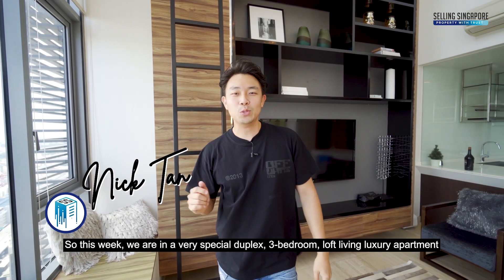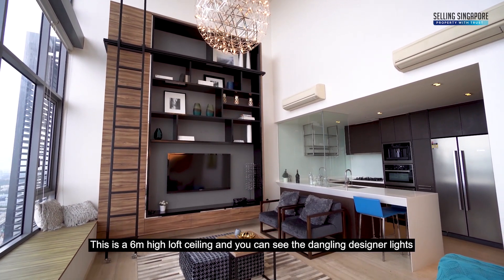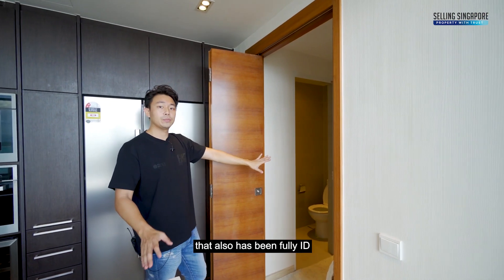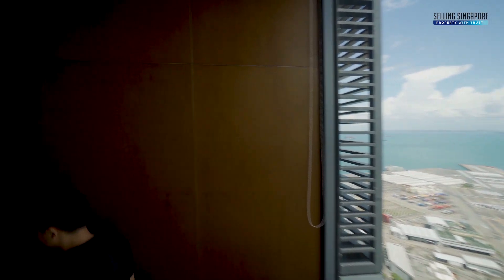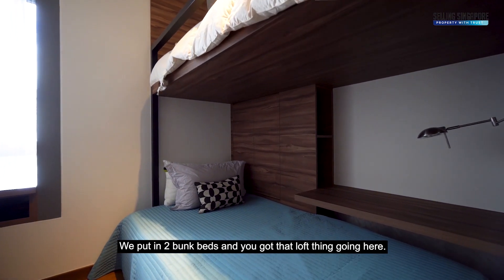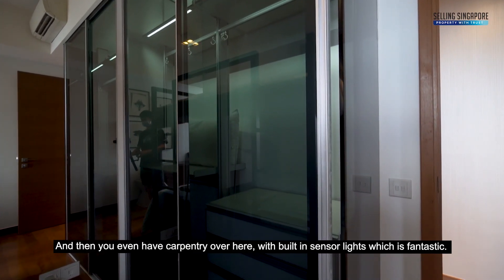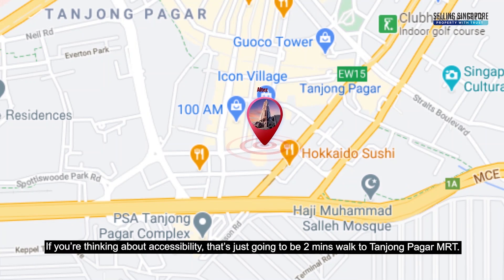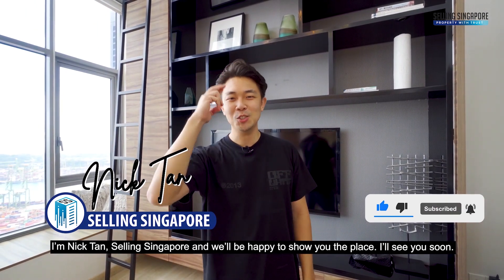Astounding Marina View from Altez 3-Bed ($4.28M) D02 Tanjong Pagar | Singapore Home Tour Ep.122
[New Listing] Completed in 2014, Altez is a 99-year leasehold condominium development located at D02 Tanjong Pagar at 16 Enggor Street, in the heart of the Central Business District. This high rise development stands at 250 meter above sea level. Owners get to enjoy an unblocked panoramic sea view at PSA port and breathtaking skyline of Marina Bay.

Today we are taking you through an elegant 3-bed unit with luxurious setting, a basement and high ceiling in the living room.

00:00 [Intro]
00:42 [Condo Stats]
01:09 [Living Room]
01:40 [Dry and Wet Kitchen]
02:26 [Maid's Room]
02:46 [Dining Area]
03:02 [Unblocked Sea View/ Greater Southern Waterfront]
03:21 [Main Entrance/ Powder Room]
03:46 [Downstairs]
03:58 [Bathroom/ Kid Bedroom]
04:42 [Bedroom #1]
05:11 [Master Bedroom/ Ensuite Bathroom/ 3-Tier Bath]
07:13 [Smash the LIKE button!]
07:23 [Who Is This For?]
07:41 [Location, Amenities, Eateries & Accessibility]
08:24 [Outro]

📲 Call Nick Tan @ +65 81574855 for a discussion today!